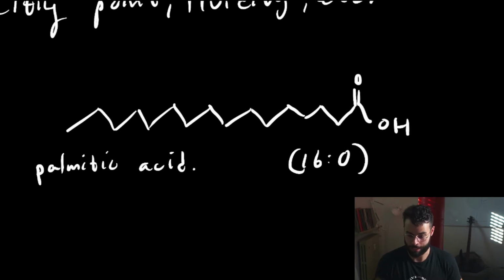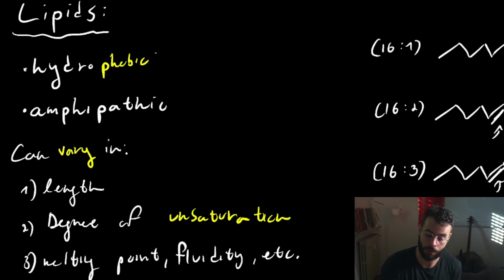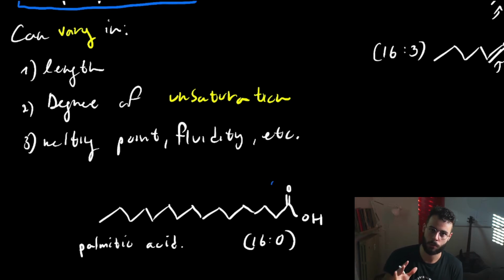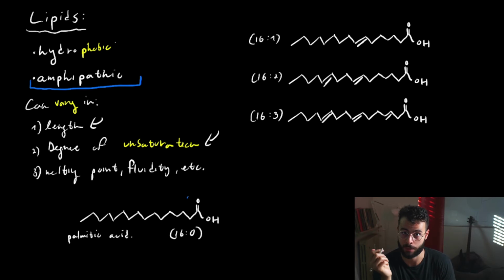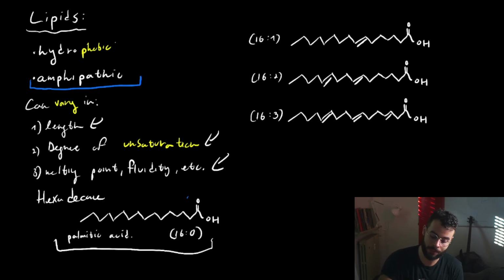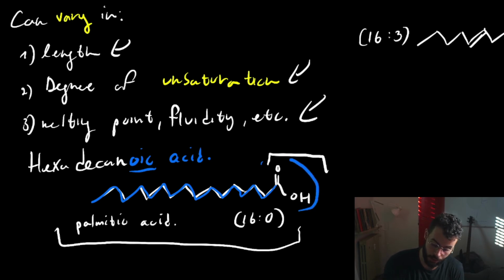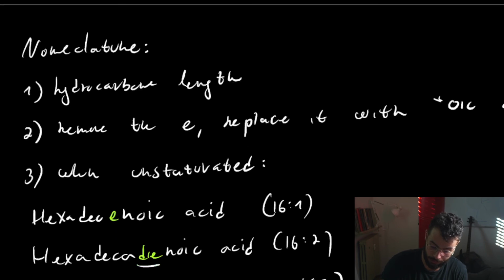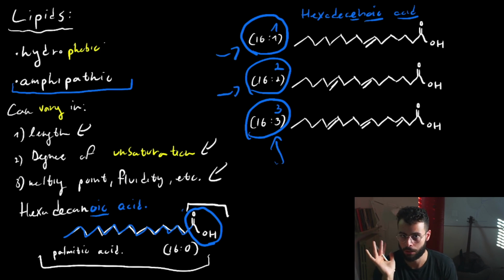Lipids | IMAT Quick Review | EnterMedSchool | Lesson 15